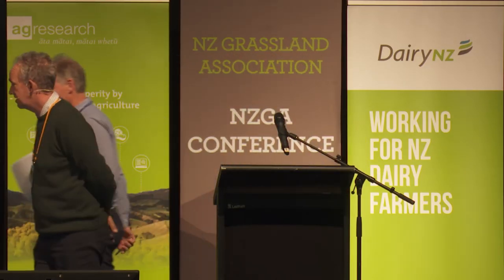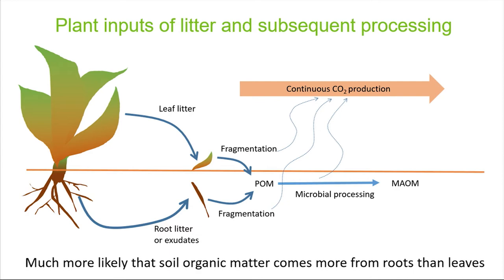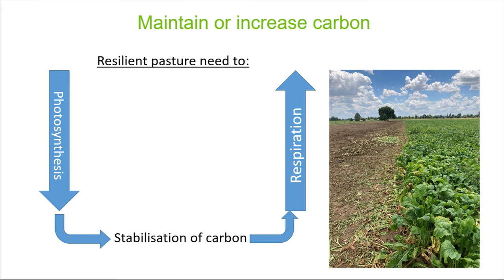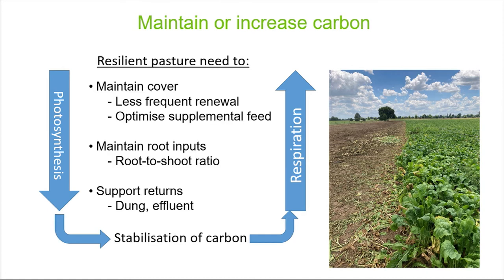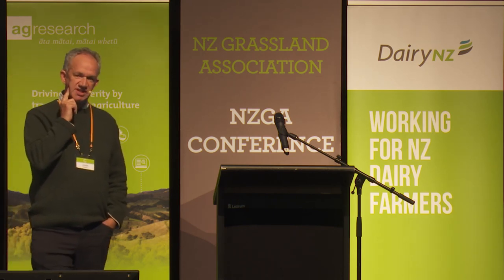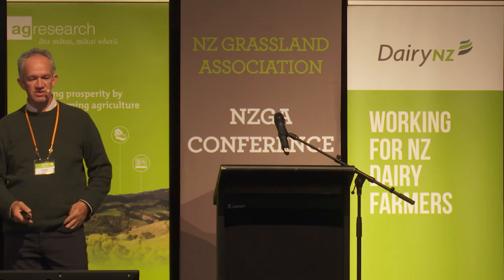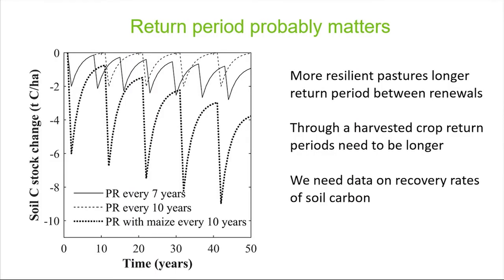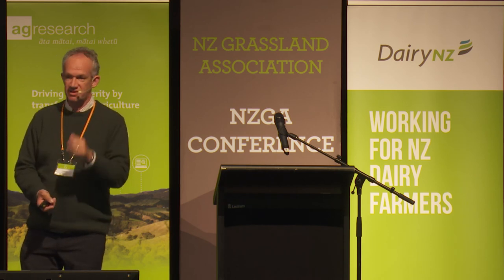RPS2021: Soils: Soil carbon 101 - Dr Louis Schipper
Professor Loius Schipper, University of Waikato